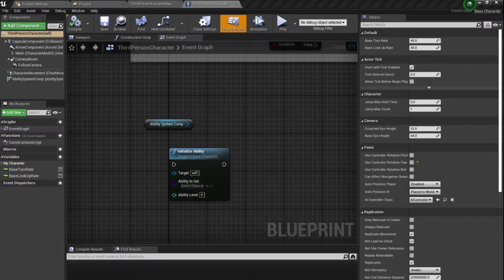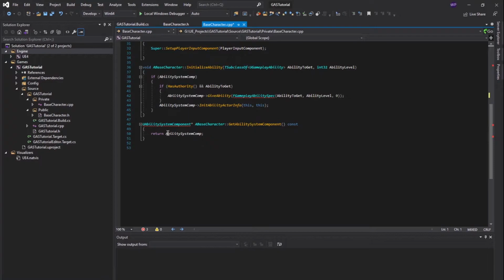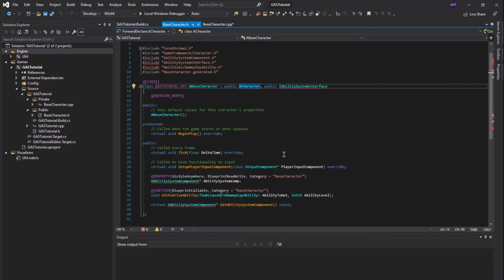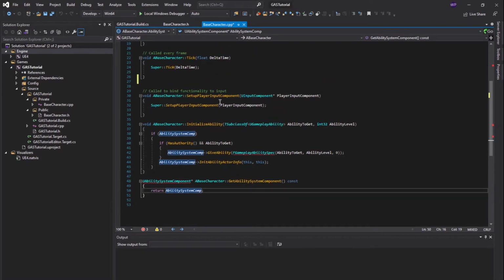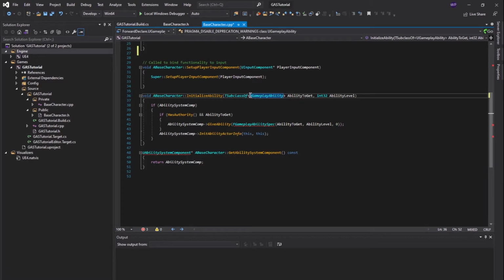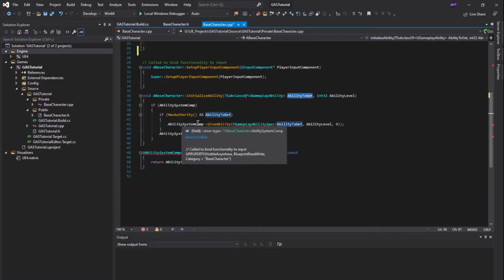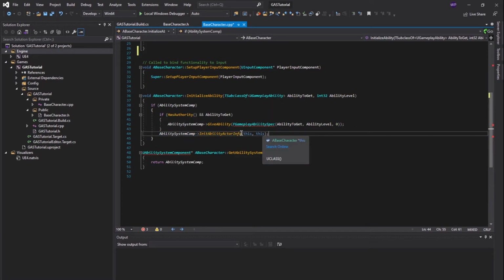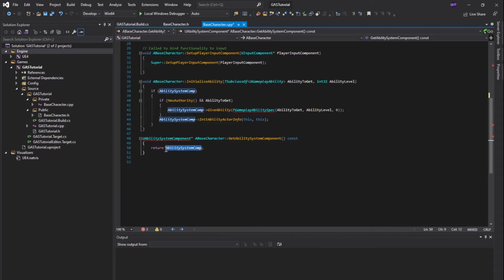UE4 Gameplay Ability System for Blueprint Programmers - Pt 1a - Base Setup Explanation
In this video I will show you what we actually did in C++ code and why we did it. This video is purely an explanation of the C++ code and you may skip it if you simply want to get going with the tutorial.

TIMESTAMPS
00:00 Intro
01:06 The Header File
02:27 Declaring the Variables and Functions
03:14 The CPP File
03:43 The Initialize Ability Function
06:23 The Get Ability System Component Function
SOURCE CODE